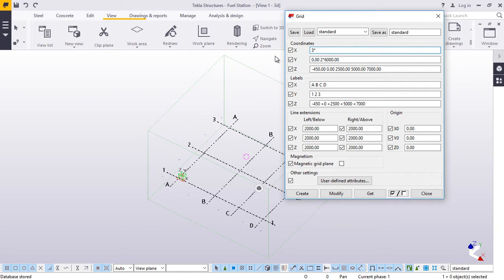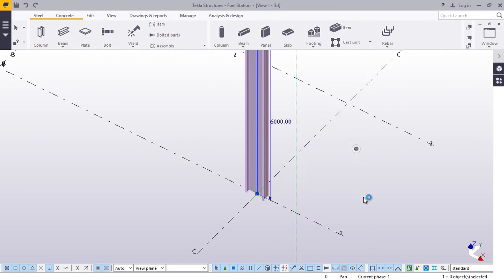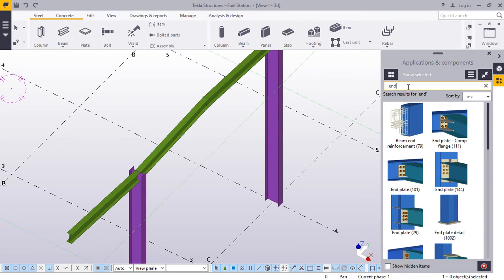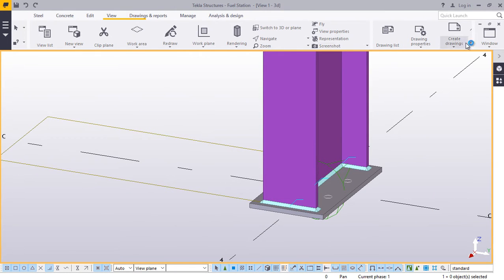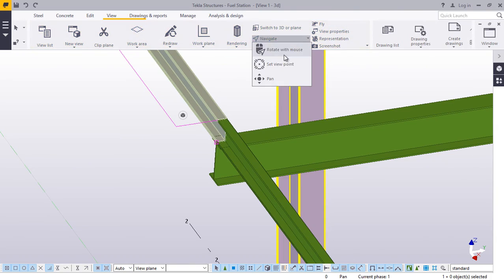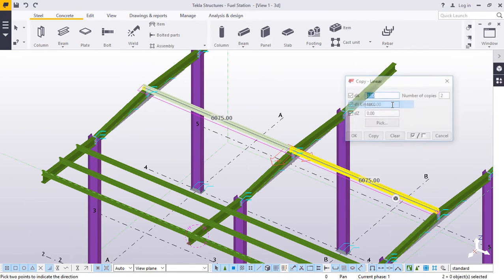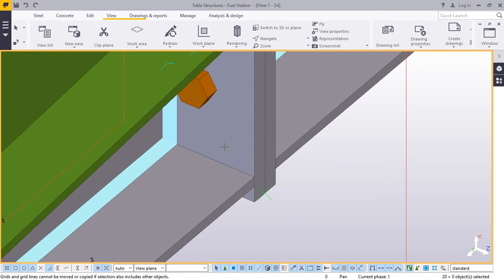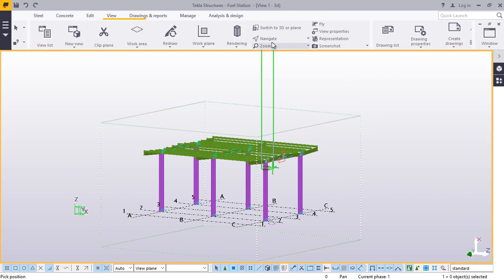Fuel Station Structure Modelling in Tekla Structures